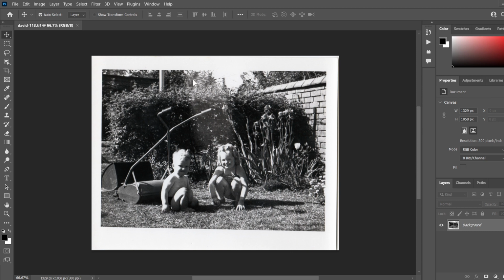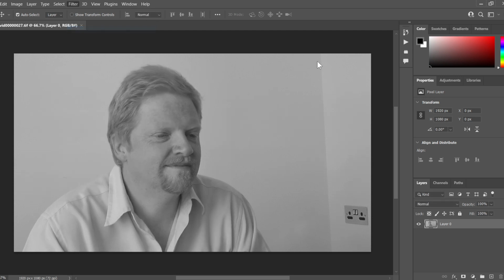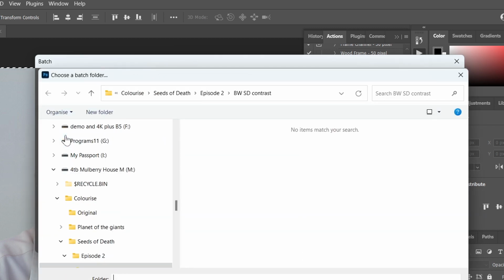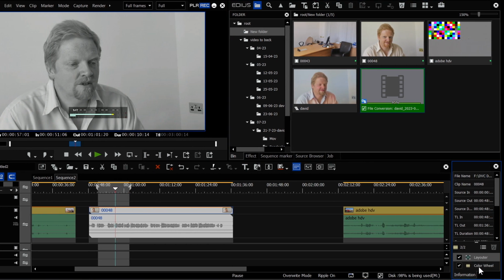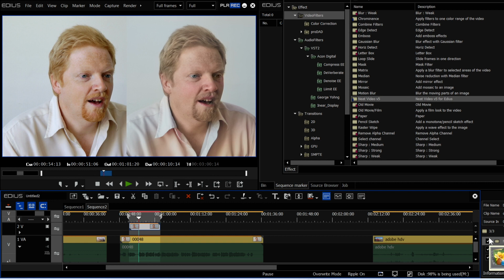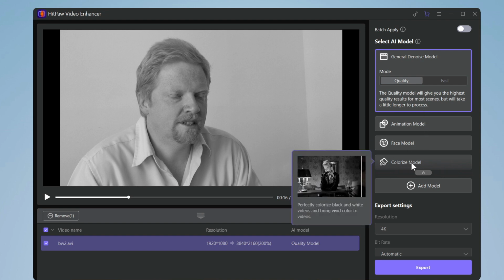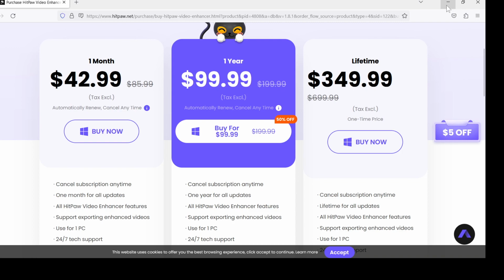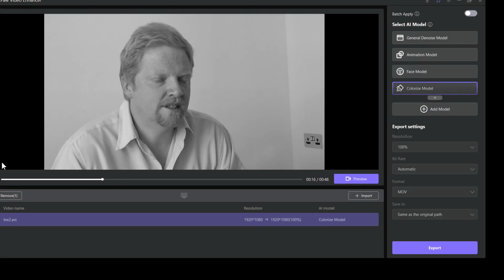Colourising Black and White video with Photoshop or HitPaw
In this video I am looking at colourising old Black and White videos using AI.  I use two different programs, Adobe Photoshop and HitPaw video enhancer.  I examine the results in EDIUS but these techniques can be used for any program.

Update 8th June 2024.  Although I like HitPaw as a program if you do buy it be careful of the licence.  If for some reason the licence is messed up on a computer it is hard to get it back - in one email they asked me to give them a 5 star review before they reset it.  I had several licence problems in my first year and each time it was a complete plain to reset.  After my first year my "subscription" automatically renewed - when I signed up in the previous year it did not say subscription.  Even though I said I did not want this on the day it happened and never opened the program they refused to refund the renewal - although eventually refunded half the price.  So good program with a pain-in-the neck licence.